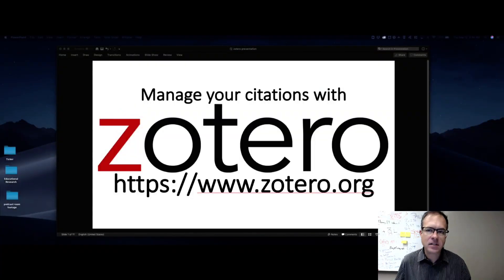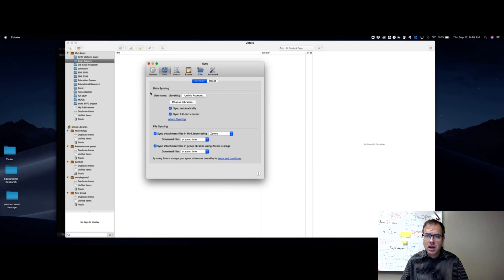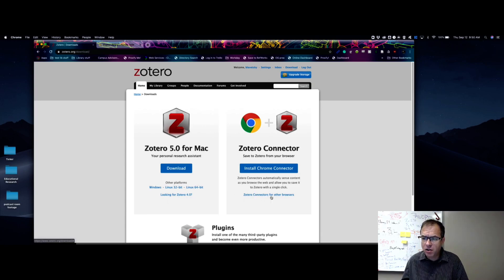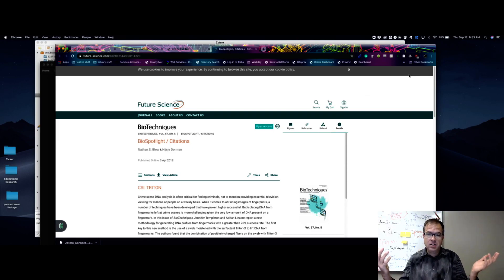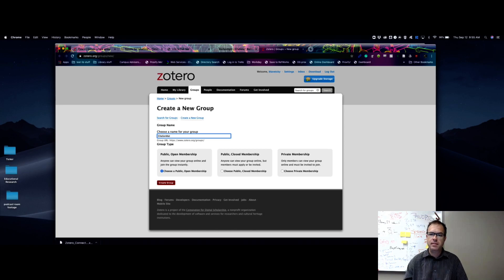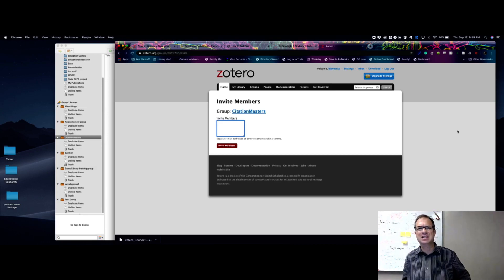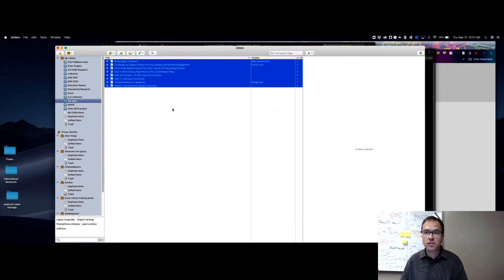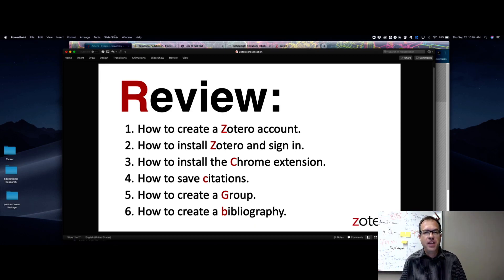Research Support Workshop: Zotero: Supercharge your research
Zotero is excellent citation management software.